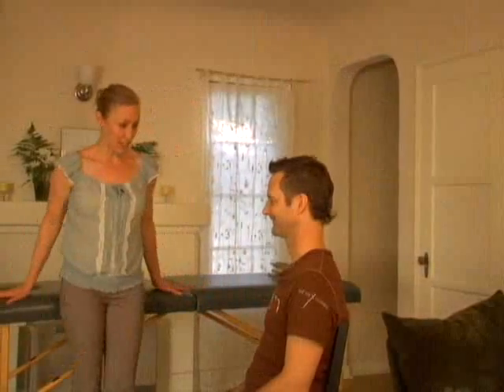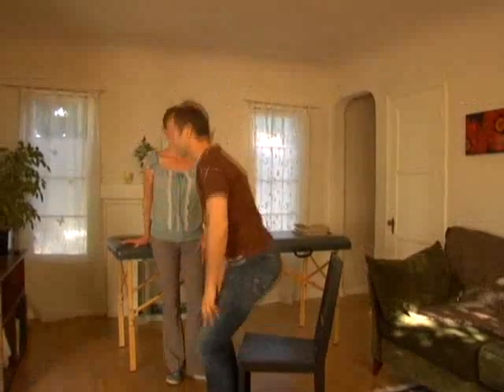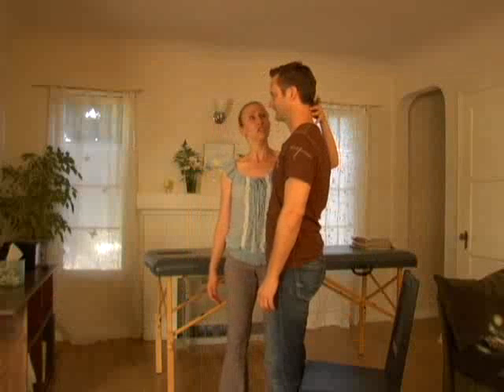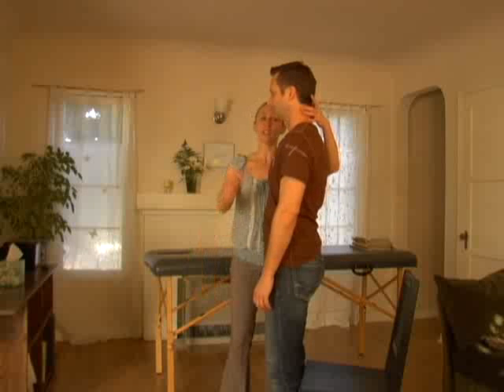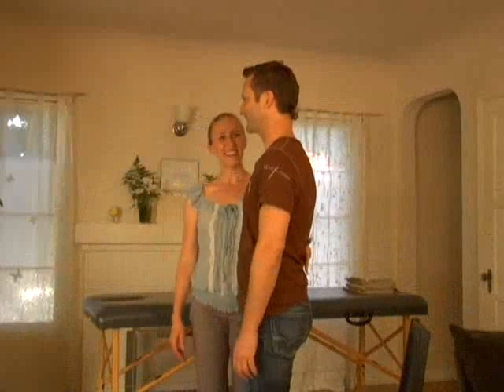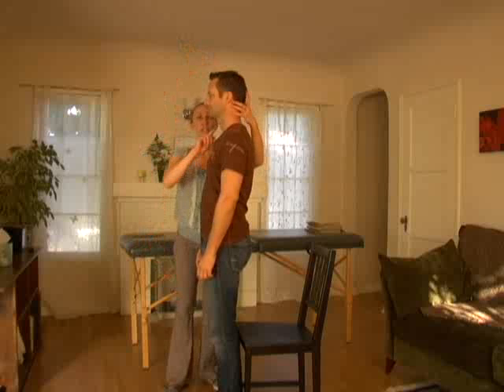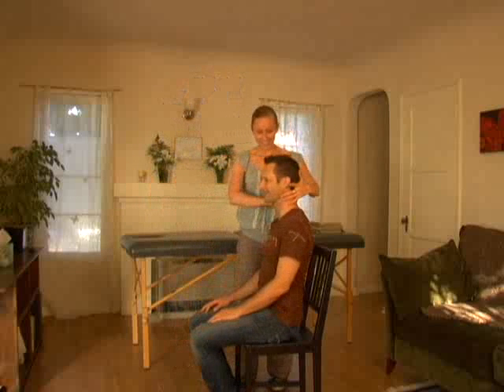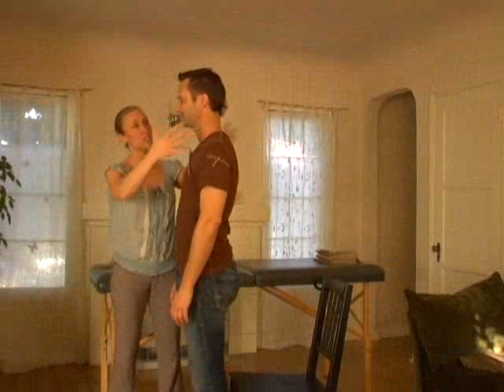Alexander Technique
The Alexander Technique is a psycho physical education technique that provides a clear, systematic approach to the underlying principles which govern all human movement. Lessons in the Alexander Technique relieve tension, rigidity, strain, and fatigue throughout the body. These disorders are replaced by grace, poise, confidence, and energy. Professional athletes like John McEnroe have used this 110-year old technique to improve their game. In a lesson, you learn tools to realign the body (and mind) in order to release unnecessary tension and improve freedom of movement. In the process, youll relieve compression in your spine, counter gravity, and find yourself higher with a sense of expansion, lightness, and energy.

Lessons provide an education into the mechanics of the body, your movement patterns (ones somatic experience of themselves) in your everyday life. Alexander Technique deals with kinesthetic perception, the sensations of position and movement, of heaviness and lightness, of tension and release, of effort and ease. Its like having an owners manual to your body.

Sharon Jakubecy, M. AmSAT, certified
Alexander Technique teacher